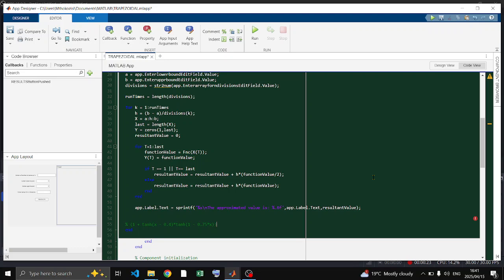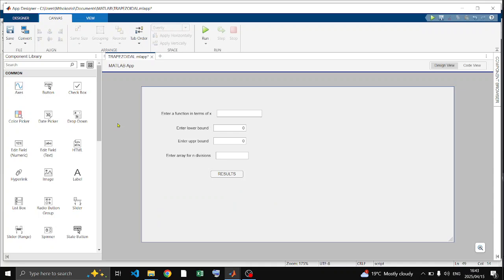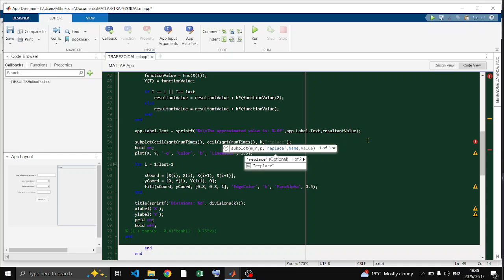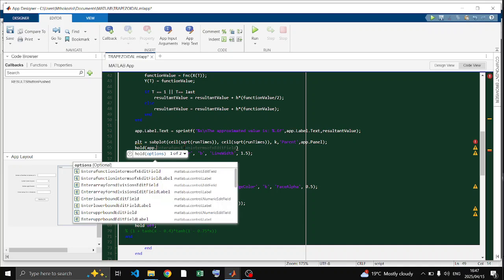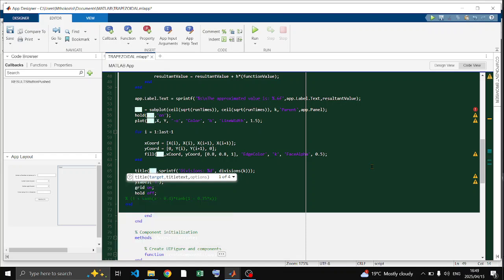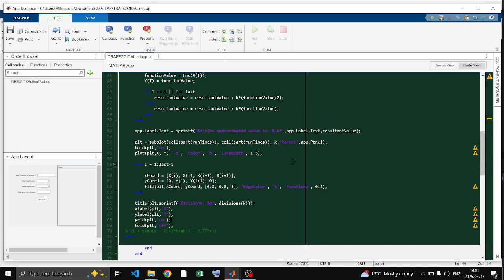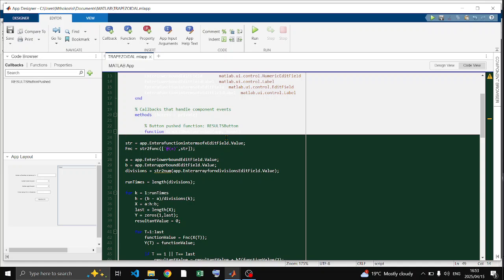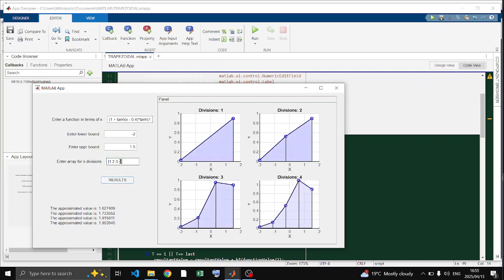Trapezoidal Rule-Part 2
Here we discuss how to do subplots in appdesigner for Matlab.